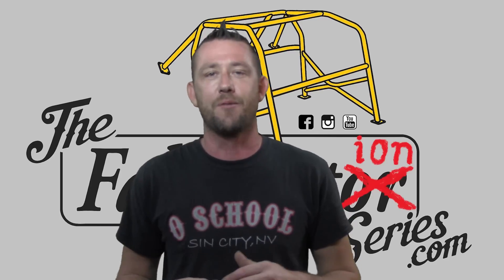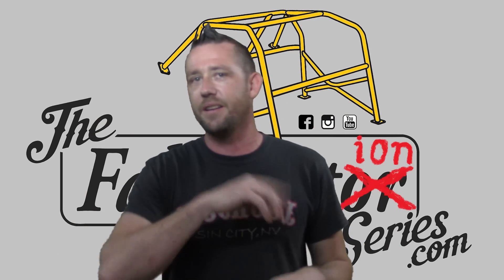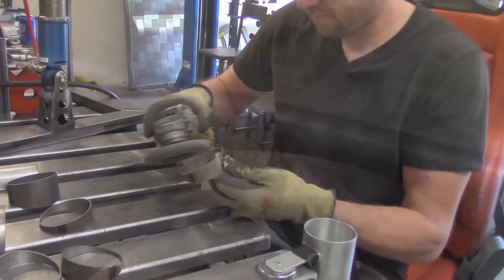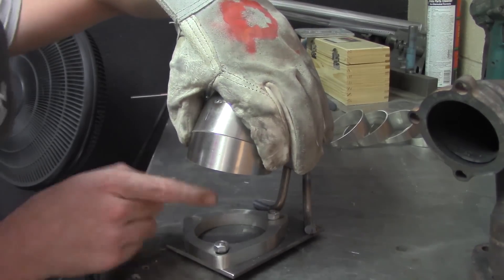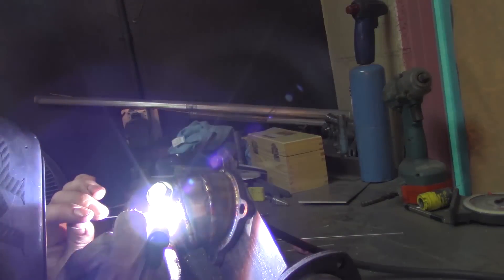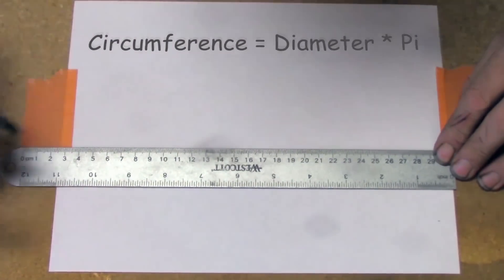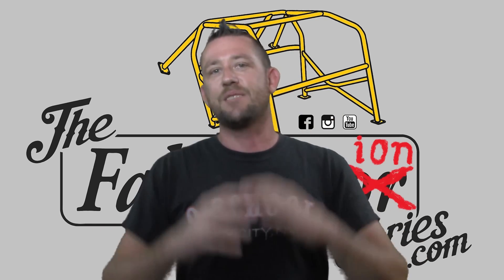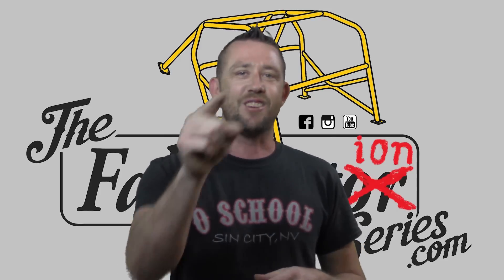TFS: Pie & Lobster Cuts Part 2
Whether you call hem Pie Cuts, Lobster Back, Lobster Cuts, or anything in between, you REALLY need to know how to cut them, measure them, calculate them, and more! In this highly anticipated episode, Justin the Fabricator shows you step by step how to actually make the Pie & Lobster Cuts.

Because one song in this video requires it.